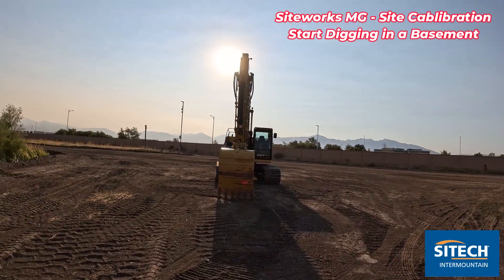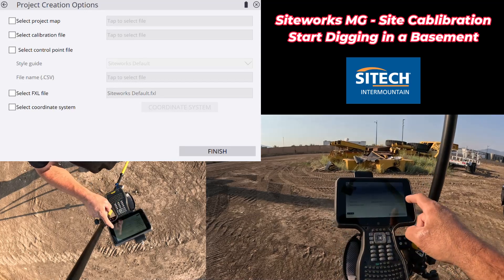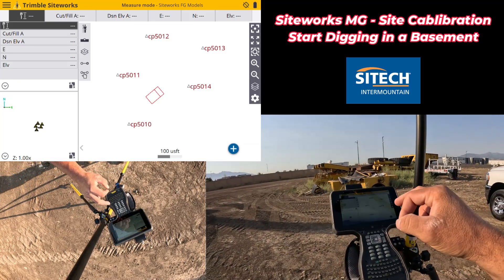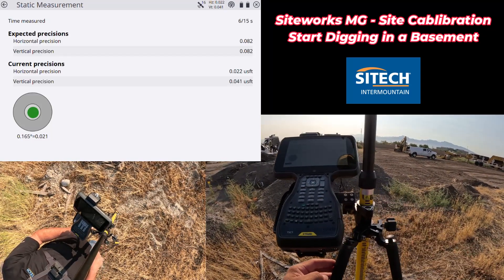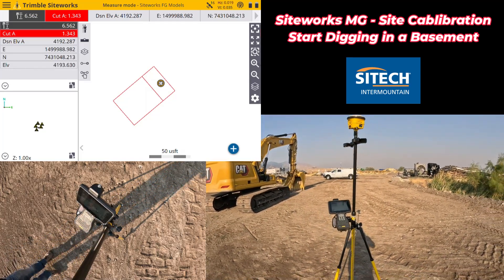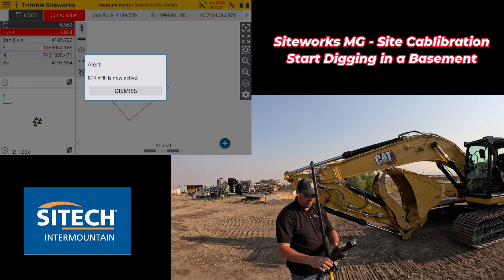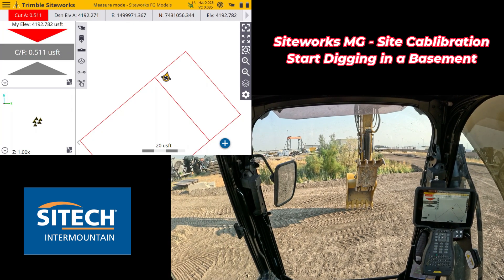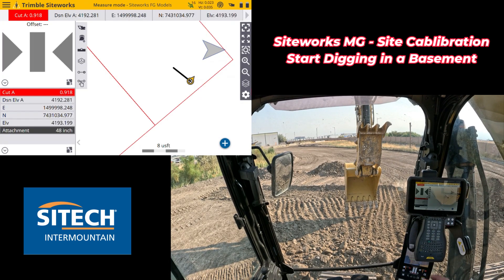Siteworks Machine Guidance Site calibration and Dig a Basement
This is a video of how to use one tool for multiple different tasks.  This is how to use a siteworks rover to create a job site and then do a site calibration. Then take the siteworks gear and put it on an excavator to use it in Siteworks Machine Guidance Mode to then start digging in a basement. This product is soooo powerful and can be used for multiple uses.  It is not a one trick pony.